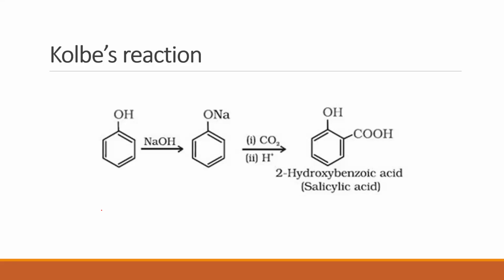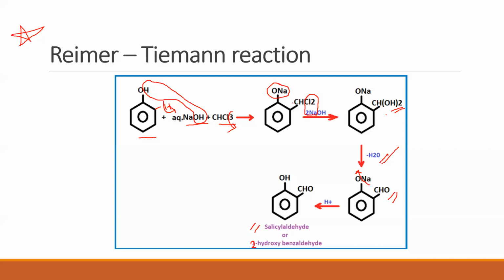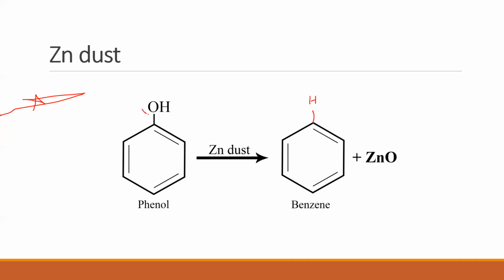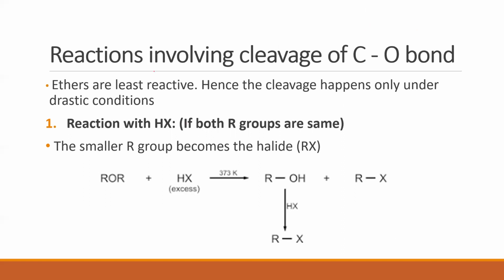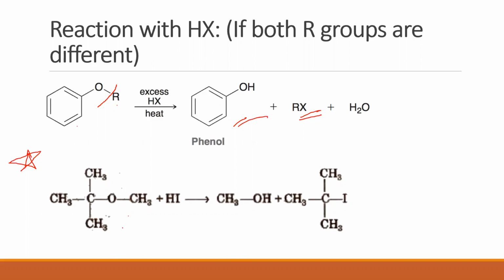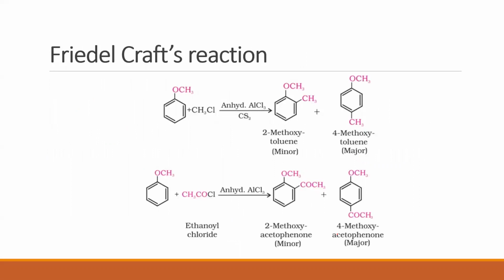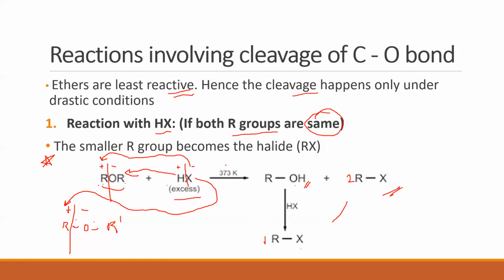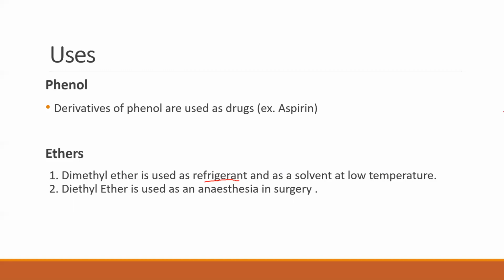Alcohols, Phenols, Ethers - Class 8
In this class, the following concepts will be discussed:
1. Reimer Tiemann reaction with chloroform and carbon tetrachloride to form salicylaldehyde and salicylic acid respectively.
2. Reaction of phenol with Zinc dust
3. Oxidation of Phenol
4. Reactions of Ethers - Cleavage of C-O bond, reaction with HX with simple and mixed ethers.
5. Electrophilic substitution of ethers - Friedel Craft's alkylation and acylation, Bromination and Nitration.
6. Uses of alcohols, phenols and ethers